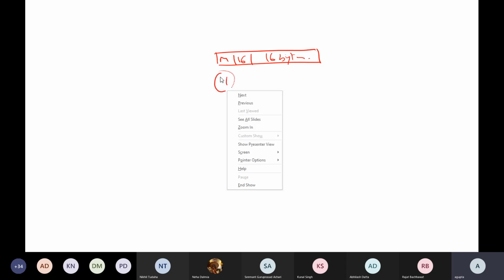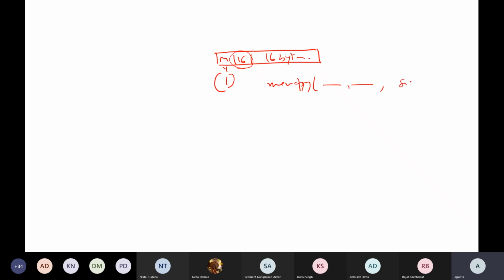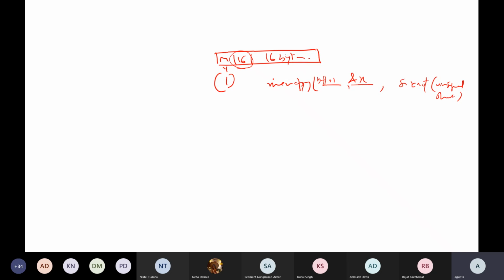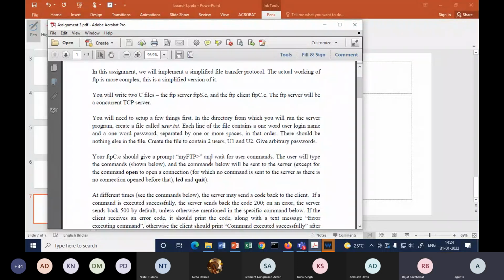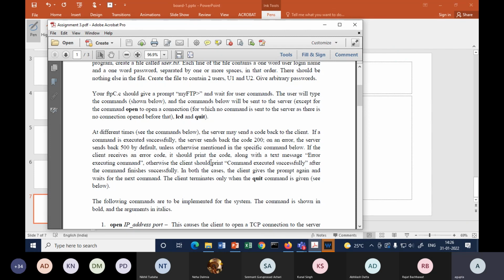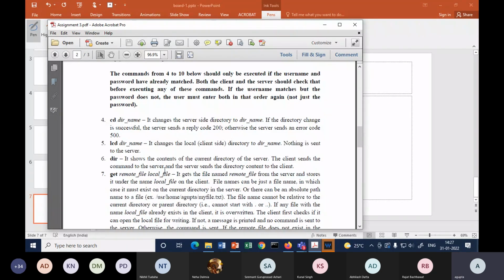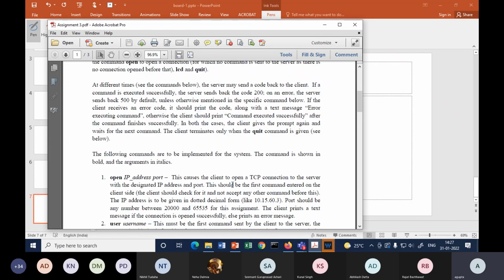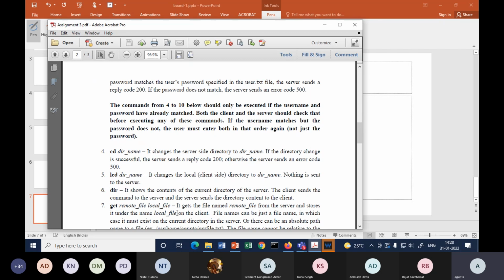4. (31st January 2022)